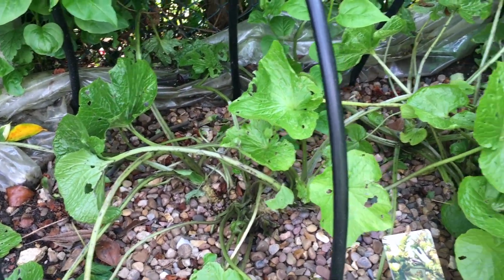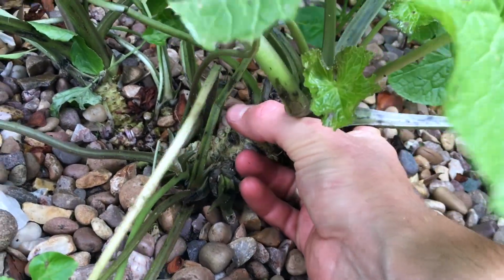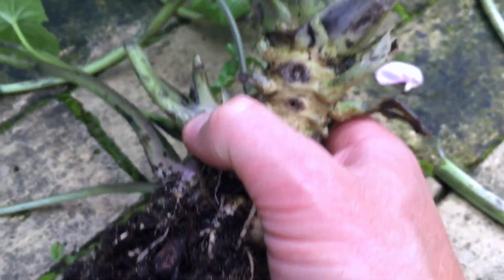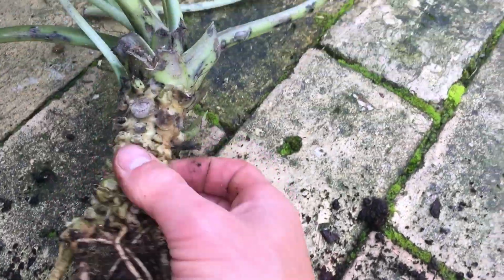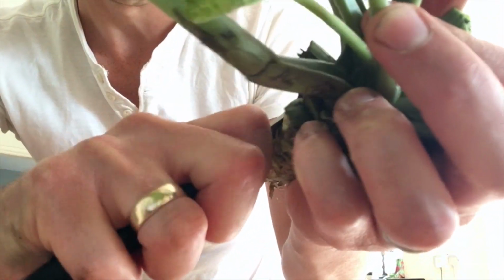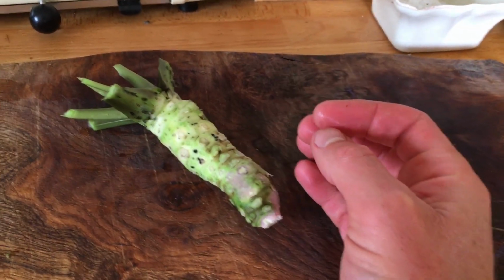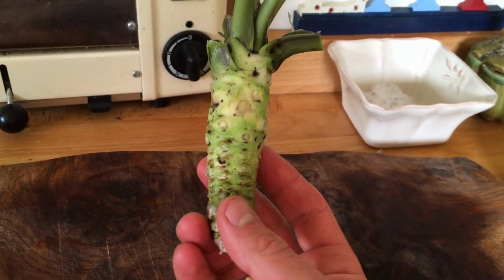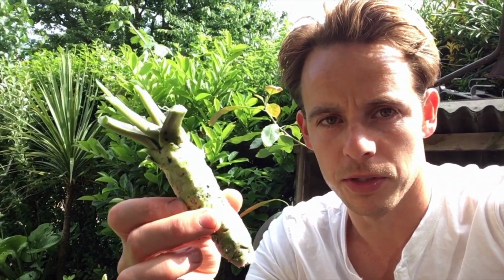Wasabi Harvest UK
Harvesting some wasabi in the south east of the UK
This video here explains how I grew the wasabi!